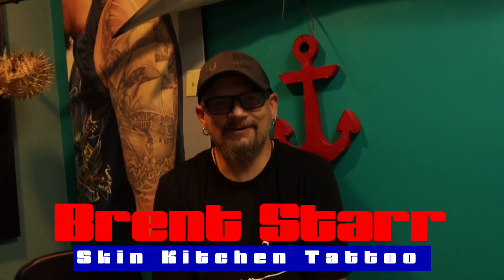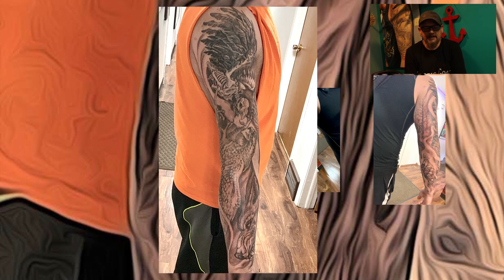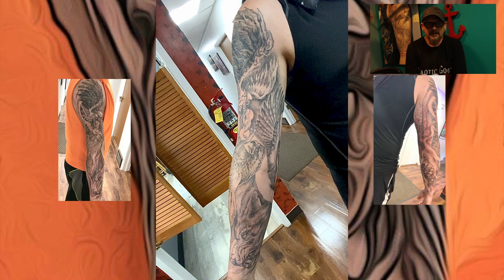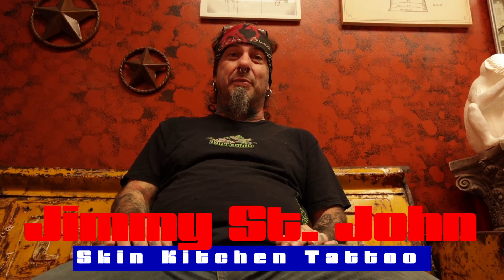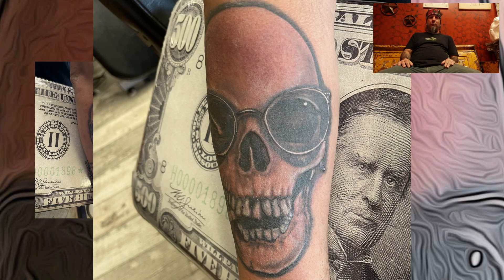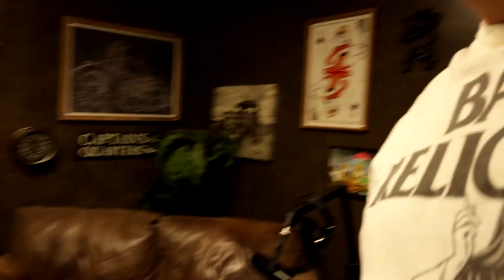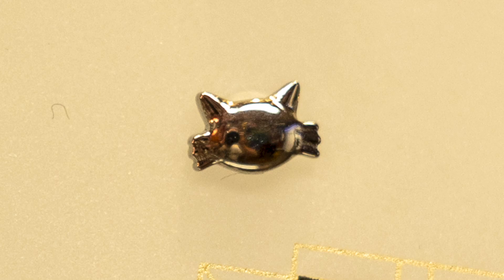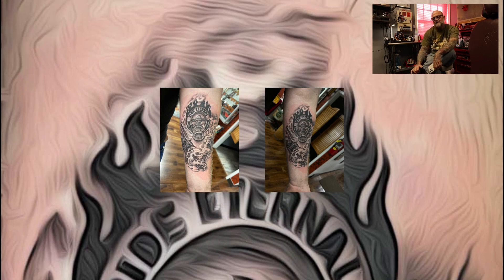Studio Update #197 Tattoos of the Week, Piercing & Content News July 22nd, 2022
The 197th Studio Update with Tattoo of the Week from Jimmy St. John, and Brent Starr of Skin Kitchen Tattoo.  Also, the latest Piercing and Content News from DaVo.  It's the Studio Update for Friday, July 22nd, 2022.

Footage - Canon EOS R  - with Canon EF 24-70mm f/4L IS USM Lens -